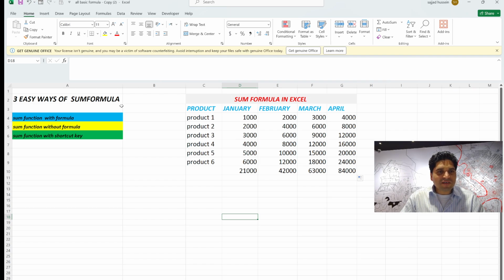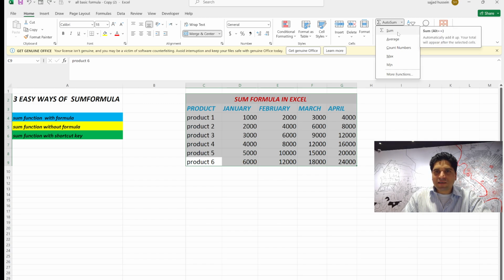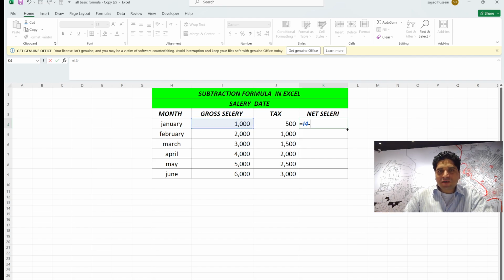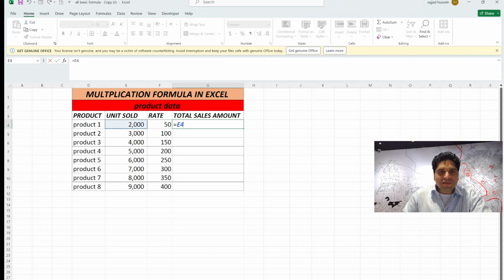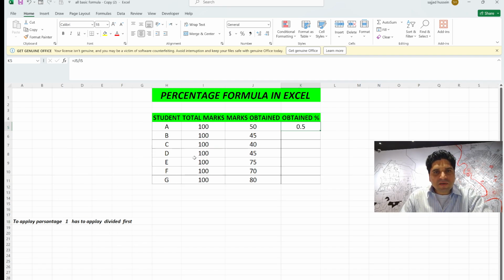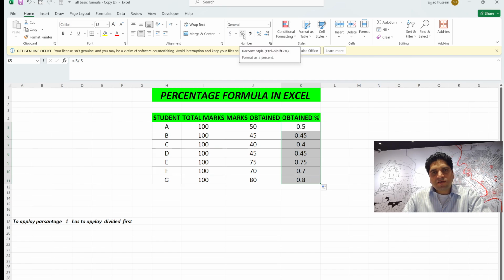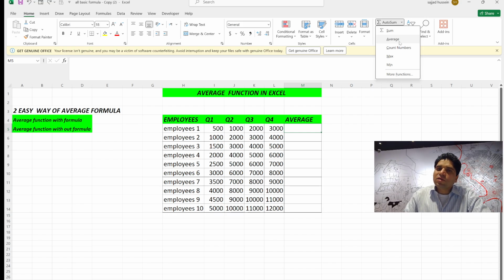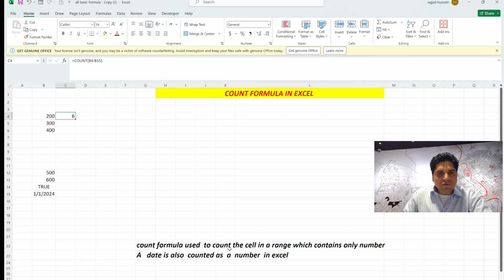sum +plus 7 formulas excel important Urdu/Hindi. جمع + 7 فارمولے ایکسل اہم اردو/ہندی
Assalam-o-Alaikum! Is video mein main aapko 7 bunyadi (basic) formulas ke baare mein bataoonga jo Excel aur aam hisaab-kitab (Maths) mein bohat zaroor hote hain. Agar aap beginner hain toh ye video aapke liye bohat helpful hogi.

Topics Covered in this video:

How to use SUM formula (Jama karna)

Subtraction (Nafi karna)

Multiplication (Zarb dena)

Division (Taqseem karna)

Finding the Average

How to use COUNT function

• Google Sheets Tips & Tricks
• Shopify Course
• Computer Awareness & Knowledge
🎥 In this channel, you’ll get regular videos related to computer skills, digital tools, and practical knowledge.
Thank you for being part of our learning journey!